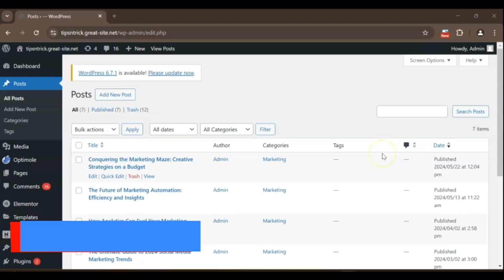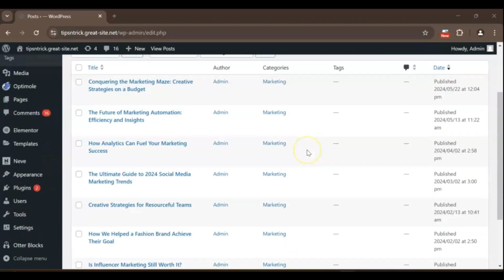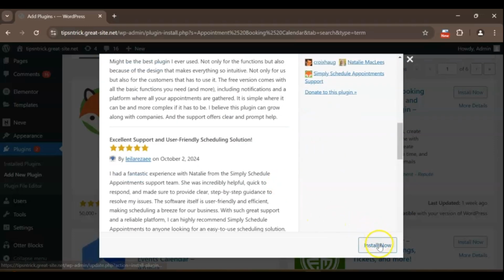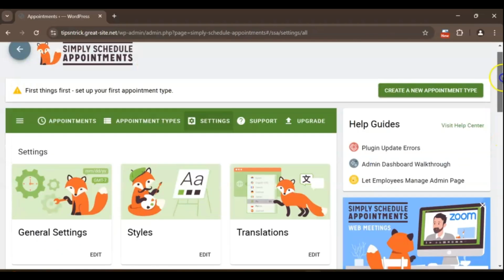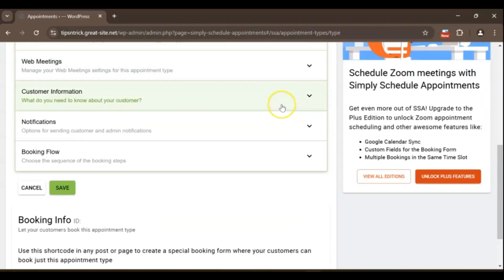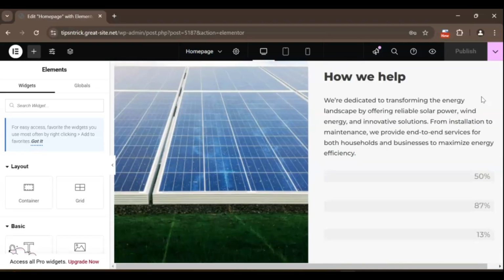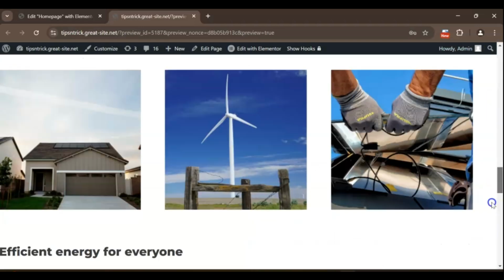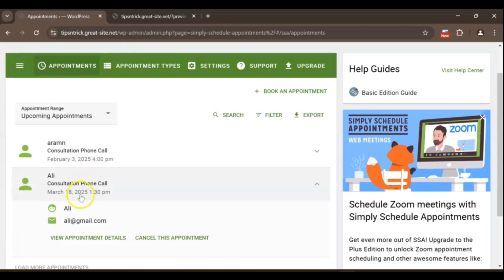How to Easily Set Up a FREE WordPress Booking Plugin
How to book appointments in a WordPress website
Learn how to easily add a booking form to your WordPress website in just a few simple steps! Whether you're managing appointments, events, or bookings for a business, this guide will walk you through the process of integrating a booking form into your WordPress site. In this tutorial, we'll cover plugins, settings, and customization options to ensure your booking form fits your needs perfectly. Start accepting bookings seamlessly today!